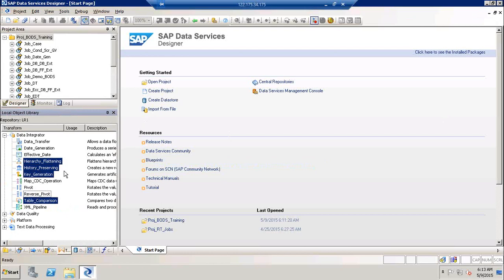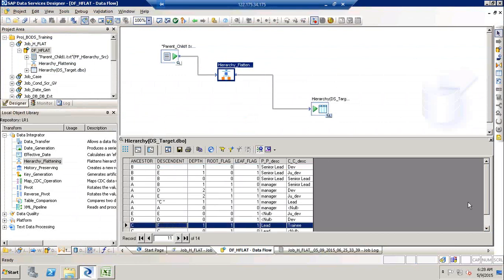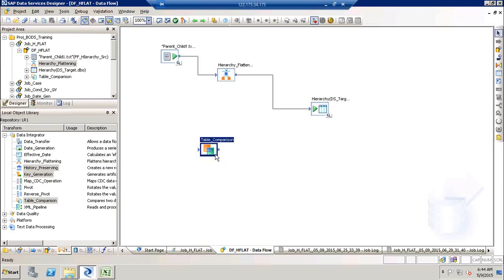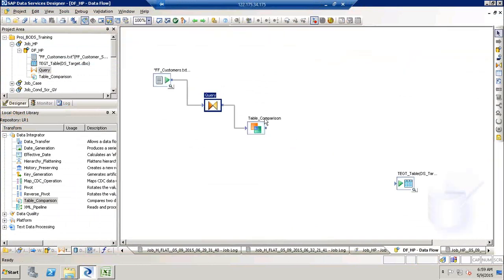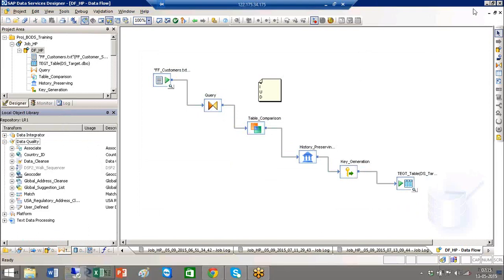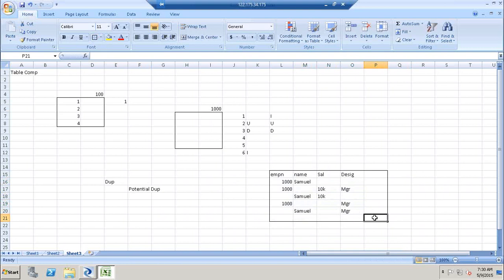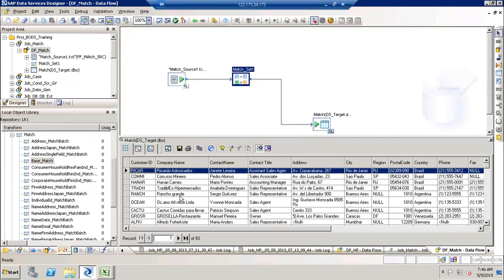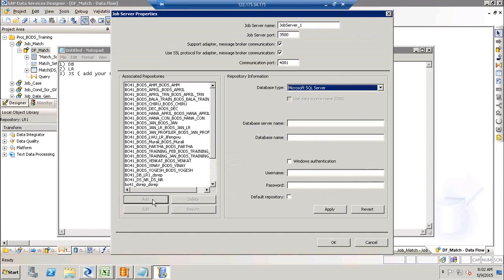Sap Bods class Live Session 10